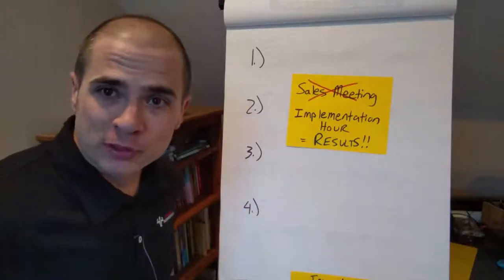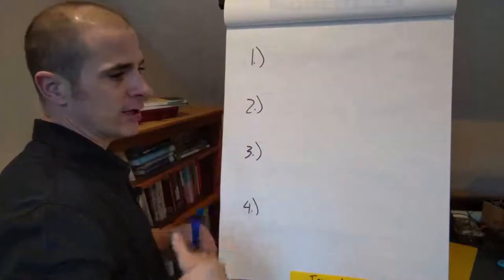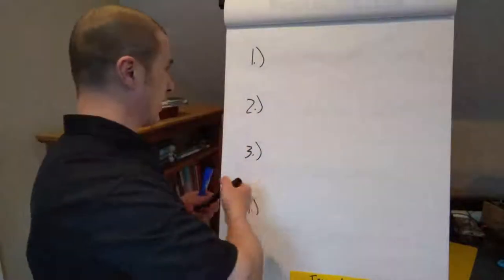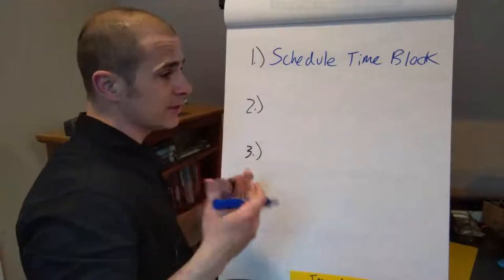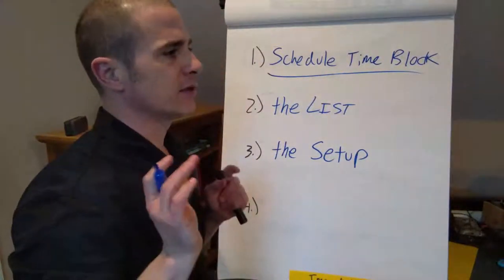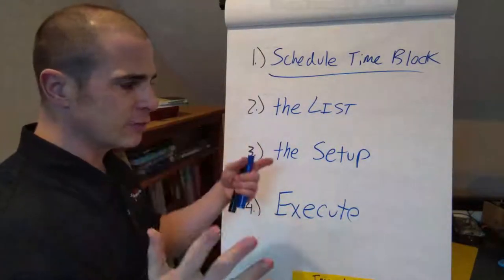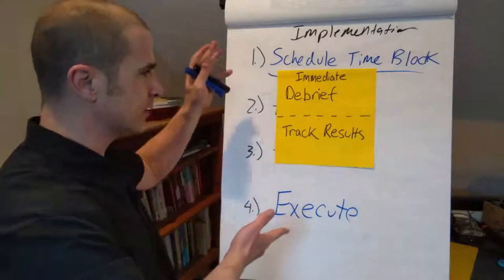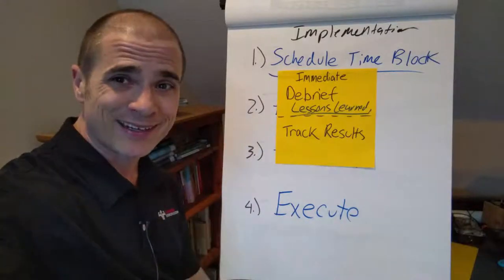Setup of the Sales Team Implementation Meeting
This is how a sales team leader sets up an implementation meeting where selling HAPPENS during the meeting.  This is not theory or discussion or instruction this is real time pipeline filling, deal moving, closing real sales!